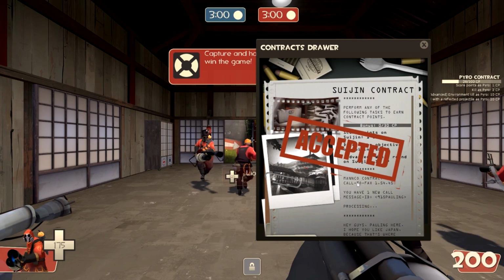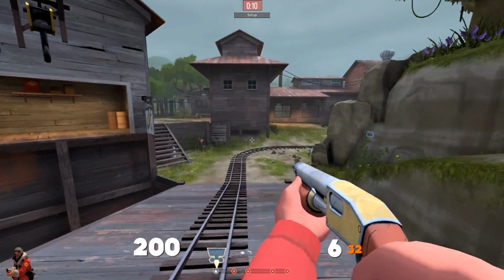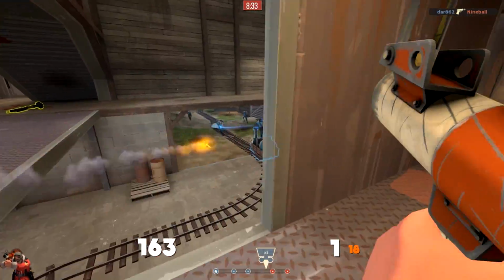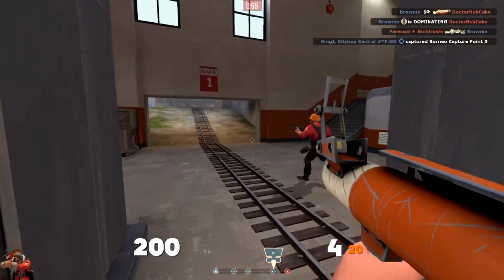Gun-Mettle Weapon Skins [Commentary]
I love this update, i love the concept and i love the content. The skin textures though, some of them are questionable.
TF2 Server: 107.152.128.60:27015